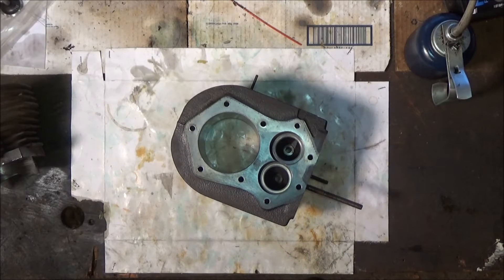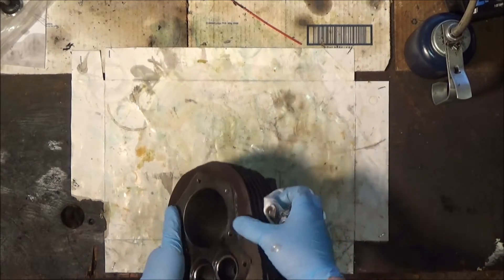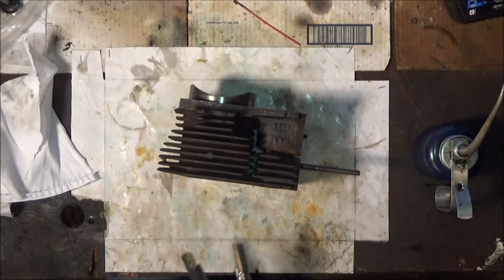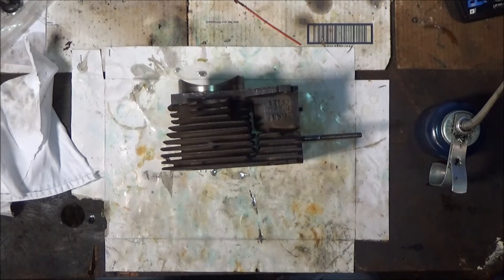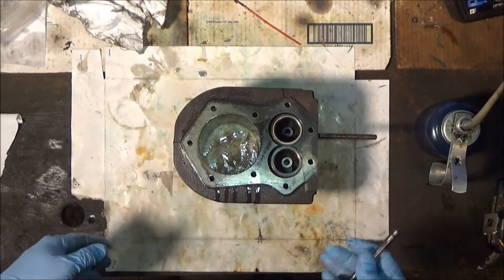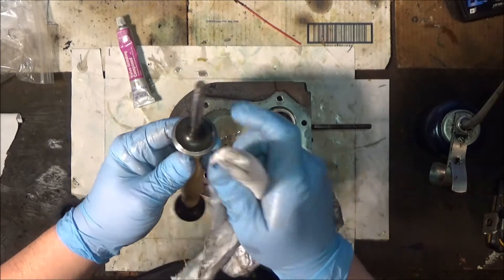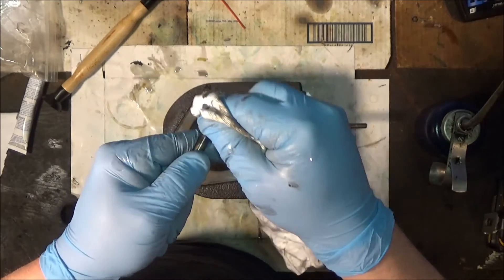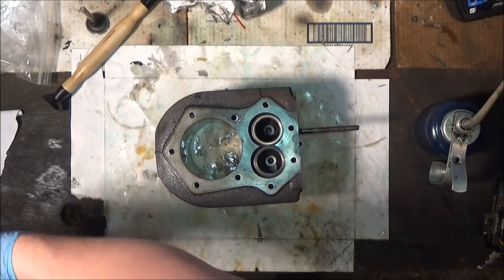Kohler kt17 Rebuild Part 7: Honing the Cylinders and Lapping the Valves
Part 7 of my Kohler KT17 rebuild.